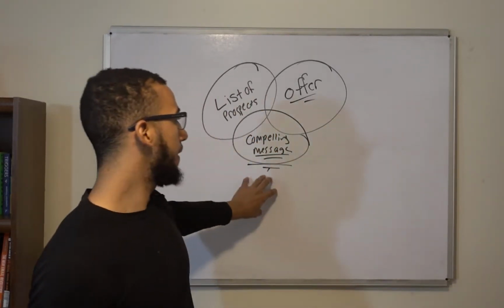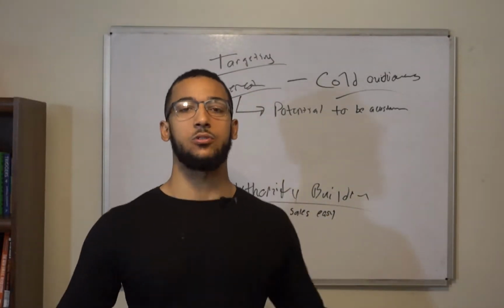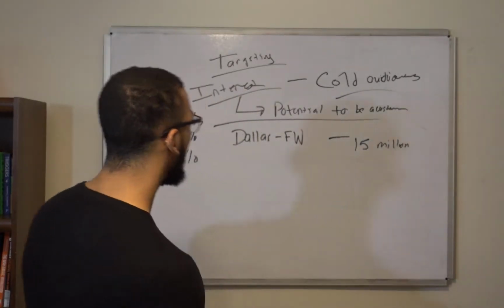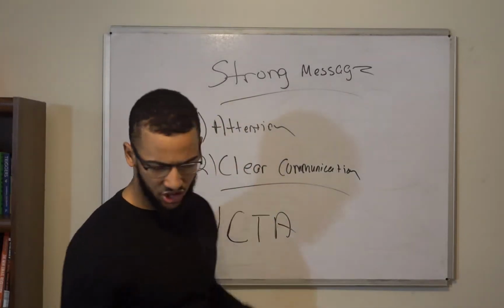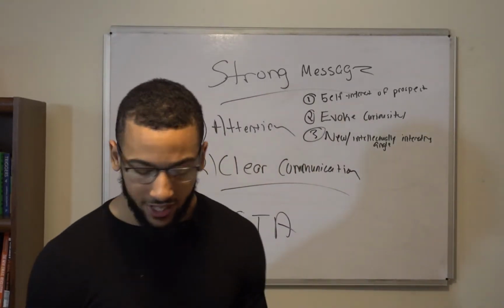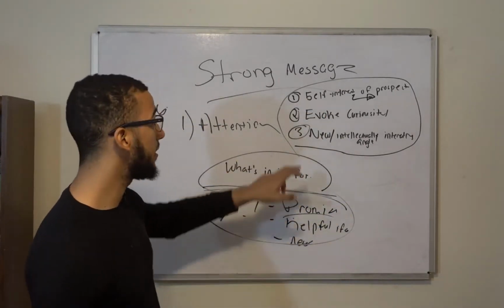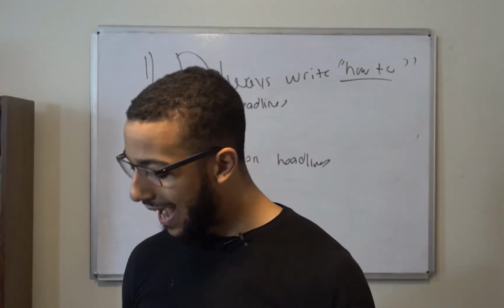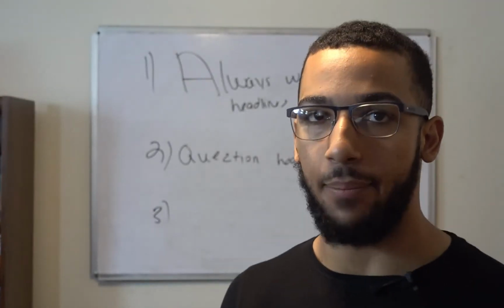How To Run Facebook Ads Without Wasting Money